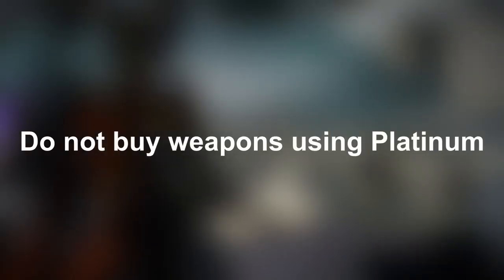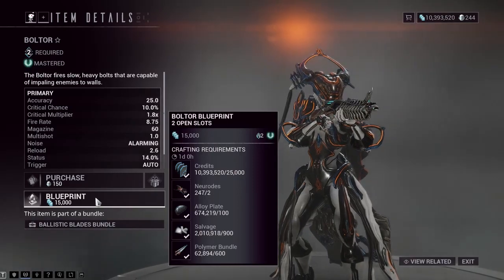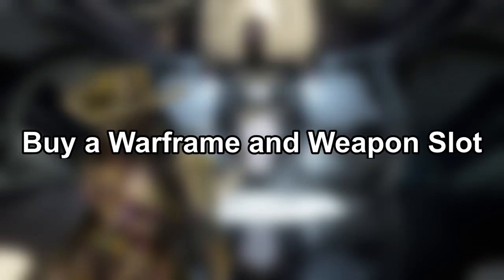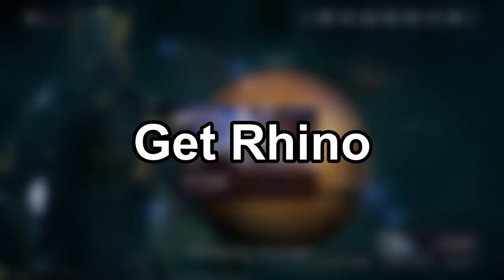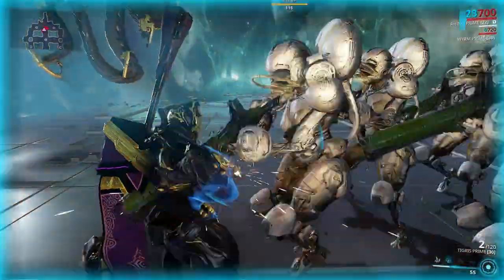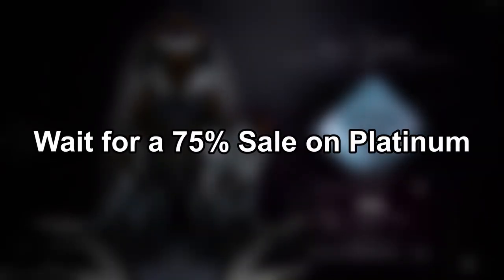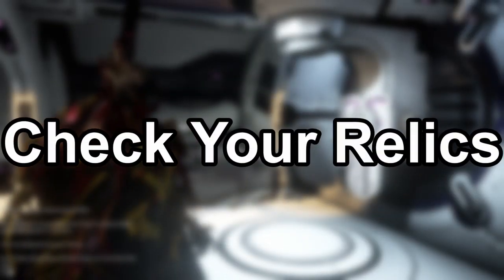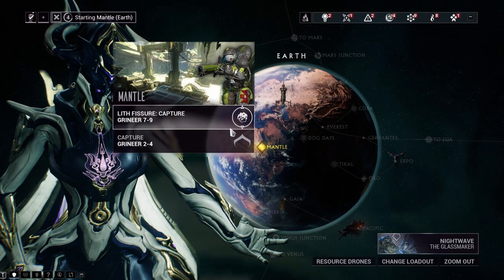Tips You Need To Know As a Beginner | Warframe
Learned some new sick editing skills. Hope you all like the new intro.

Warframe has a really bad new player experience due to lack of actual tutorials and general directions of where the player should go next. Hopefully, this video can at least guide you on some of the few things that you can do in the beginning of the game.

I forgot to actually write it on the script and record it, but after visiting Cetus on Earth and experiencing the Open World map for the first time, ignore it until you're far into the game. The same specially goes to Fortuna--Venus' Open World map. These maps require late-game builds and skills to fully explore them so once you enter them and unlocked the next node, do them instead and come back to the open worlds after a certain point in the game.

0:00 Introduction
0:50 Don't Buy Weapons (or Warframe) in the Market Using Platinum
1:28 Buy a Warframe Slot and a Weapon Slot
2:07 Get Rhino
2:53 Wait For a 75% Sale in Platinum
3:19 Check Your Relics
5:09 Play Solo and Learn The Various Mission Modes
5:40 Have Fun!

Music used in the video:

The 126ers - See You On The Other Side
The 126ers - Not Impossible